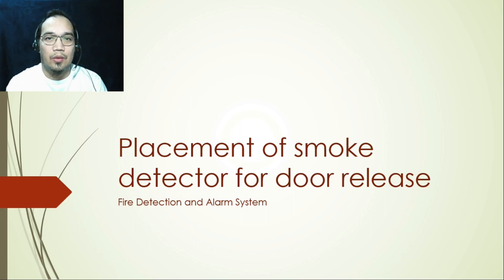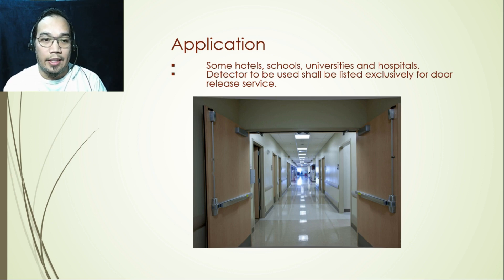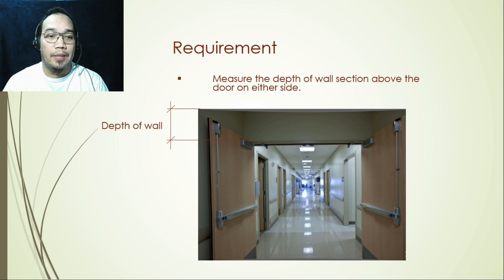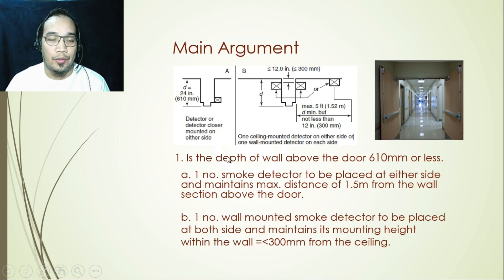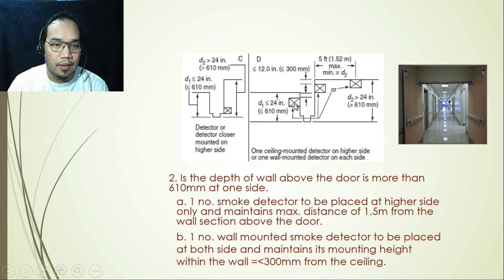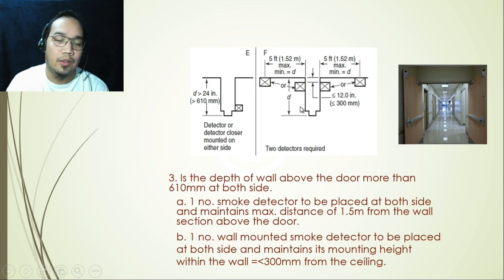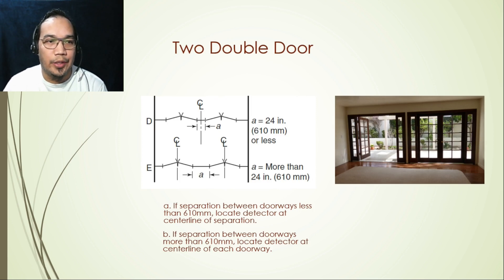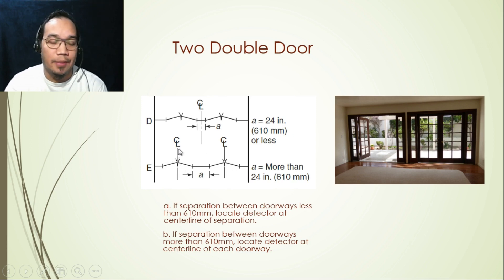Fire alarm design - Smoke detector for door release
This is a guideline for fire alarm design about placement of smoke detector for door release. For basics, fundamentals and design guidelines for fire alarm please follow below links: